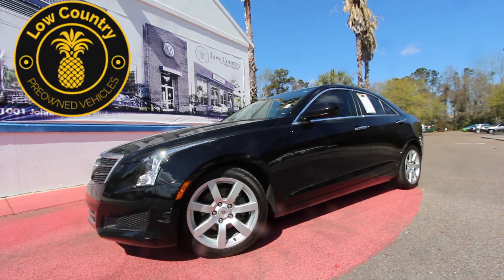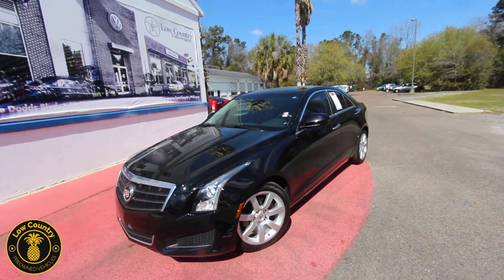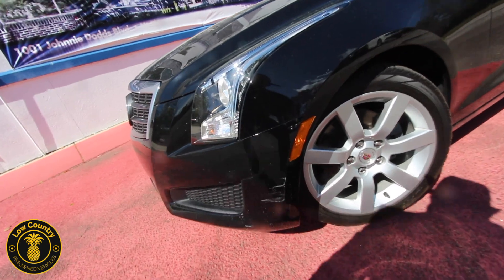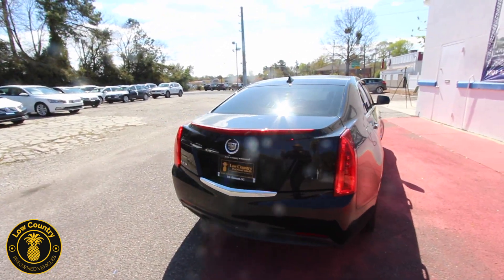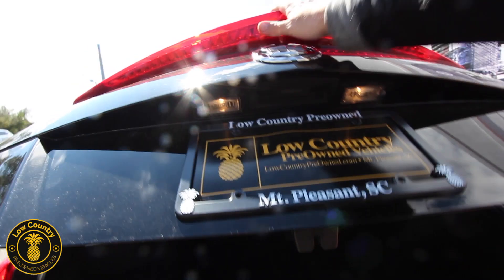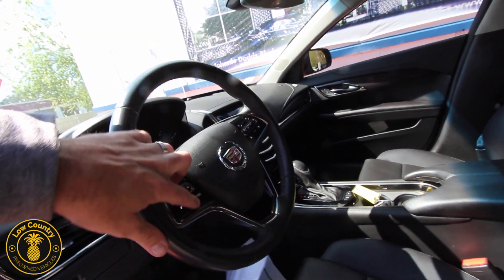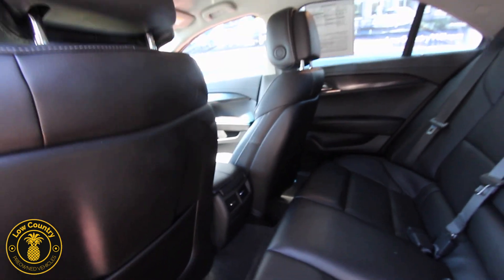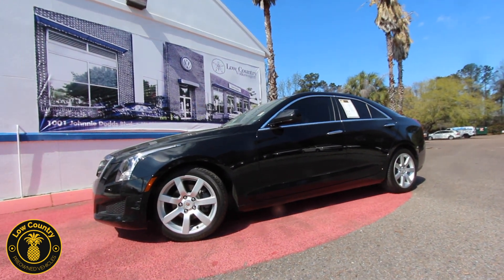Low Country VW - Mount Pleasant, SC - Serving Mount Pleasant & Charleston, SC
Low Country Volkswagen
1001 Johnnie Dodd Blvd

Live.  Life.  Low.